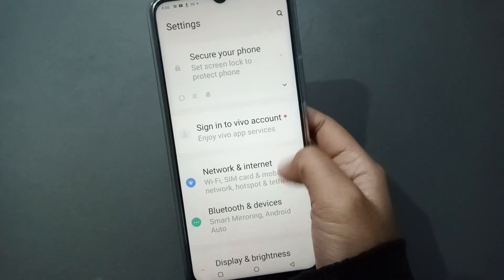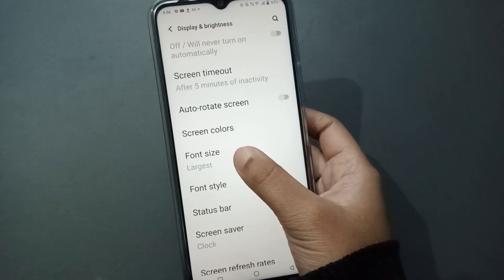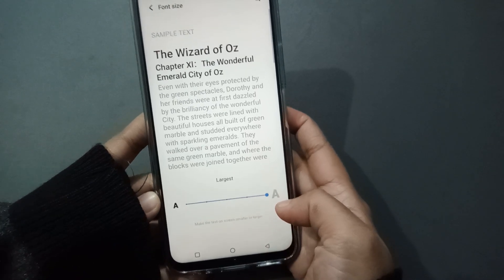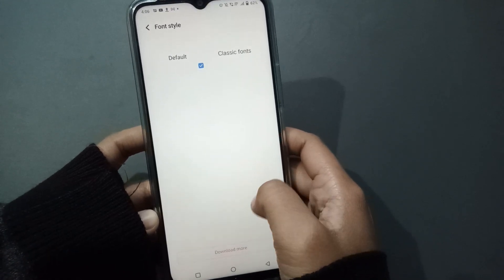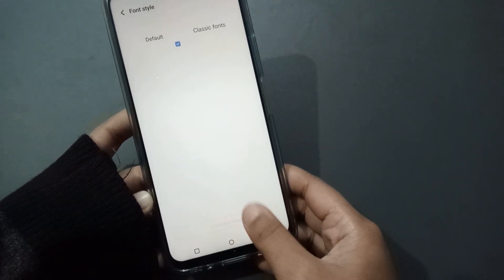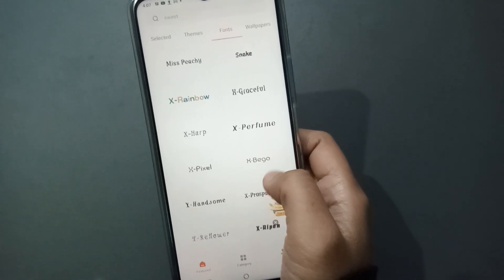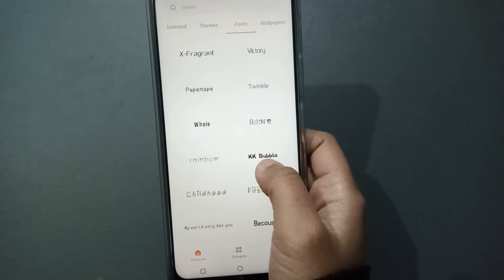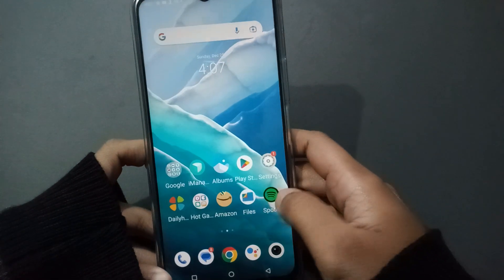Vivo v11 font style and size setting, how to change font size and style in vivo v11